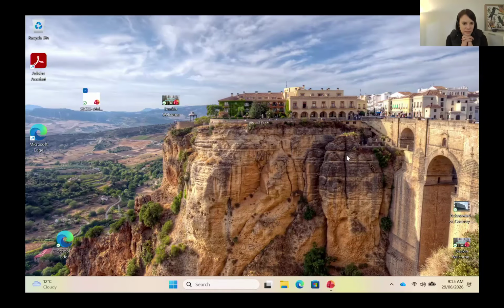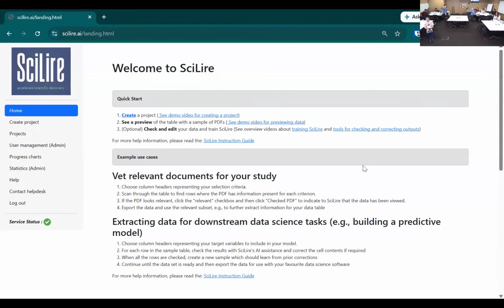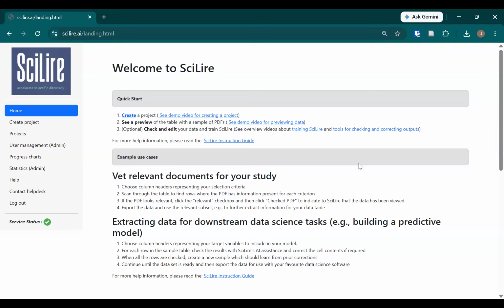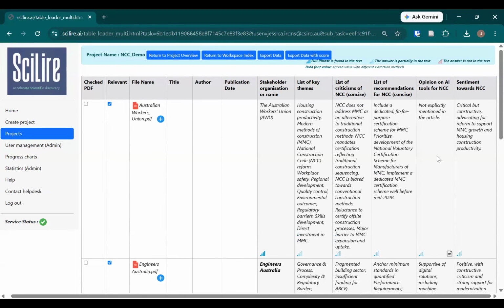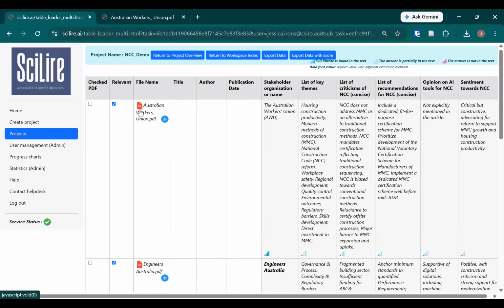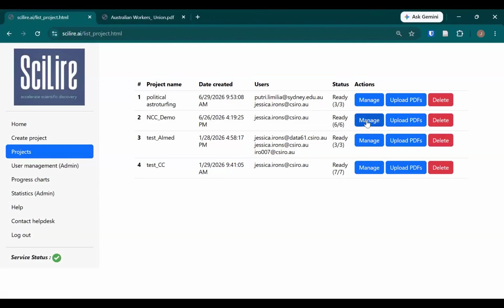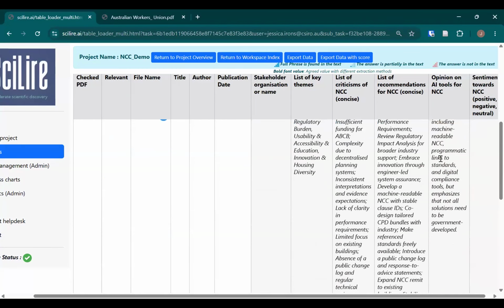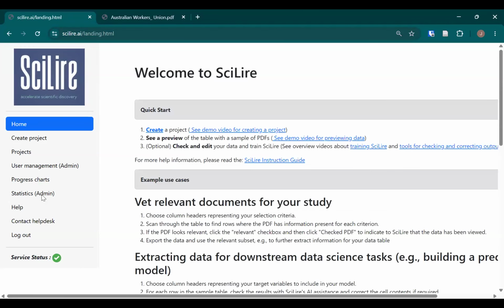Knowledge Extraction and Systematic Data Curation with SciLire - Jessica Irons and Stephen Wan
Knowledge Extraction and Systematic Data Curation with SciLire
Jessica Irons & Stephen Wan

Jessica Irons and Stephen Wan (CSIRO) give a hands-on demonstration of SciLire, a CSIRO-built tool that extracts structured, tabular data from collections of PDFs using large language models, aimed at systematic literature reviews and dataset building. Working through a live example on public consultation submissions, they cover template design, validation features such as signal-strength indicators and per-cell review, human-in-the-loop training with validated examples, and options for handling sensitive data.

Chapters:
0:00 Meet the CSIRO team and today's plan
2:47 What is SciLire?
8:24 The NCC consultation example
12:56 Live demo: creating a project
15:22 Data sensitivity and model choice
24:00 Reading the extracted table
25:26 Validating results against the text
35:18 Hands-on troubleshooting and features
43:12 Improving extraction with training examples
49:34 Exporting results and confidence scores
56:32 Use cases, publications and wrap-up

Recorded at SICSS Melbourne 2026 (Summer Institute in Computational Social Science).
Hosted by the Australian Internet Observatory and the ARC Centre of Excellence for Automated Decision Making and Society.
Deakin Downtown